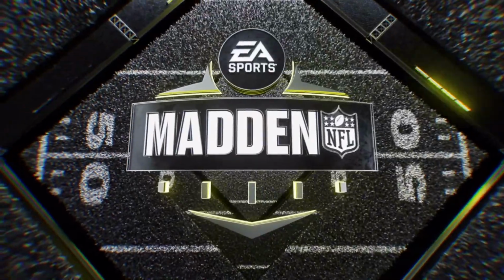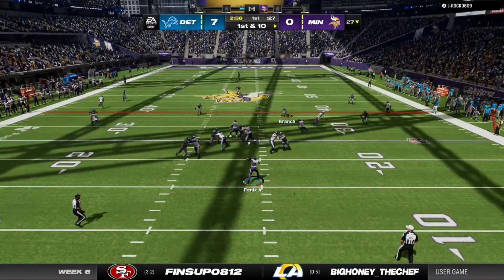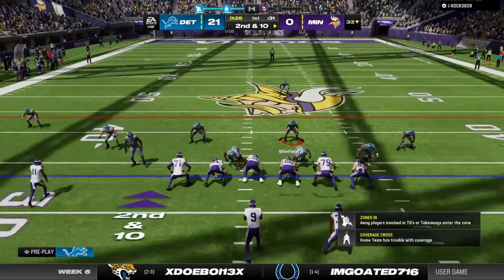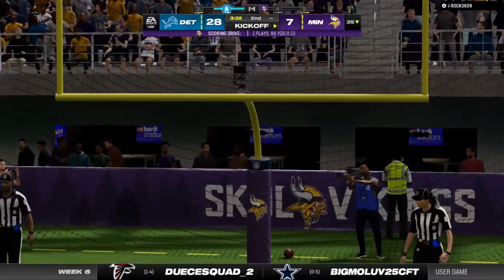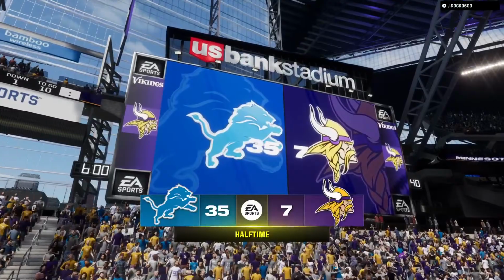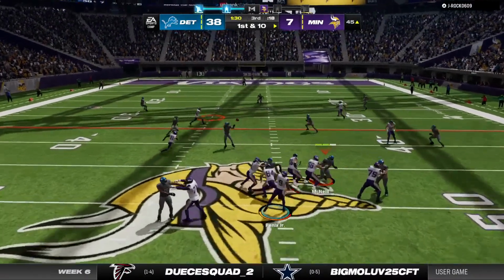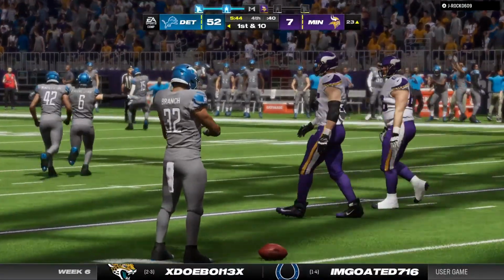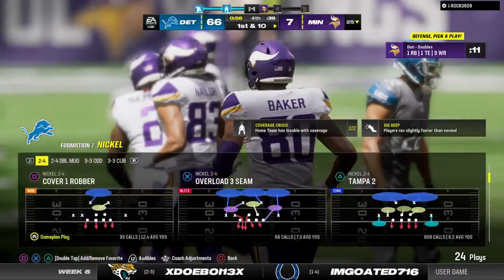Madden 23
Madden OG